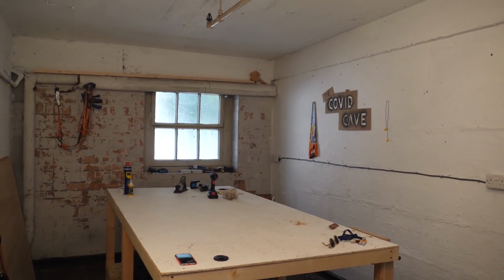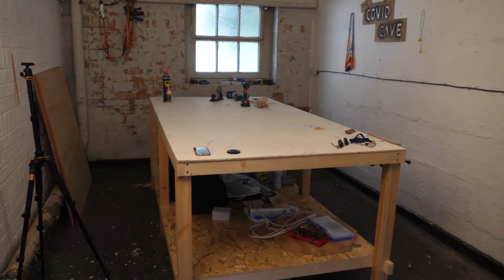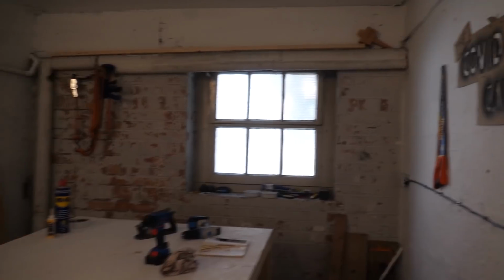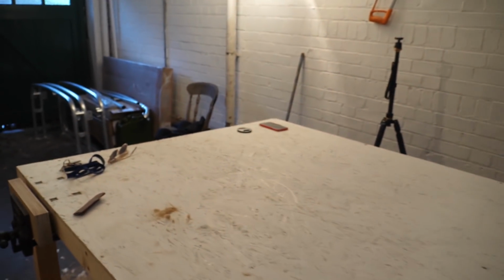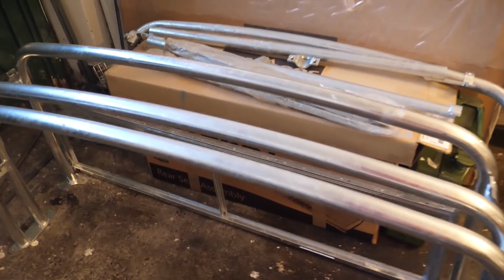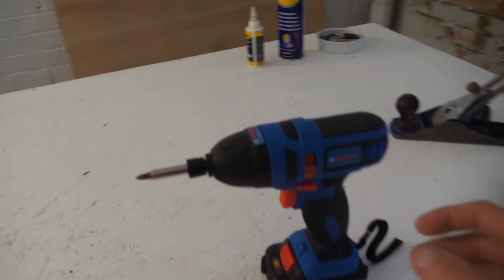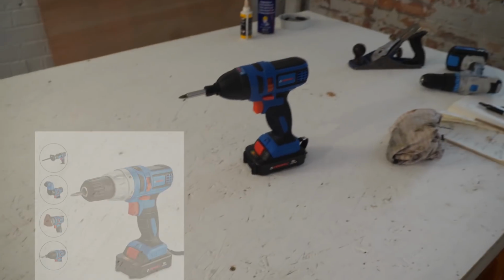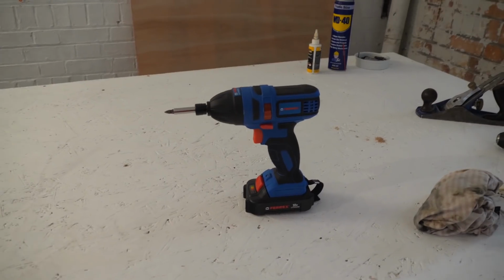Turning Empty Garage into COVID Workshop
Videos made possible by Patrons Abi Rocha; Matt Holt; Pacho Soto. Thank you!

Covid-19 travel restrictions have meant I've been unable to go out to the Farmhouse in France recently so I had to bring the workshop to me! We found this garage after searching Gumtree high and low for 2 weeks and it was the best deal out there... you would not believe the prices in London. Stage 1 was cleaning years of dirt and dust, repainting, installing some extra sockets and getting the lighting just right! :)